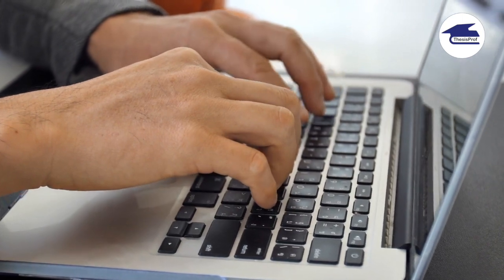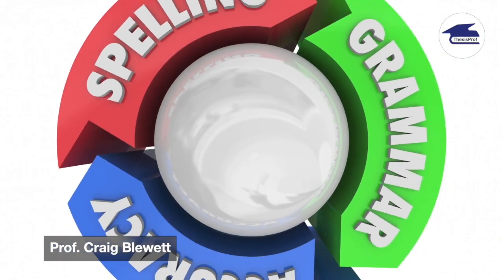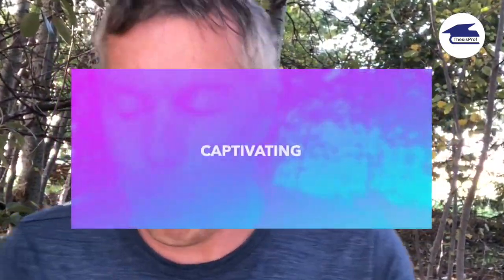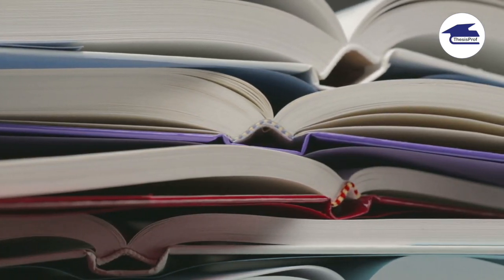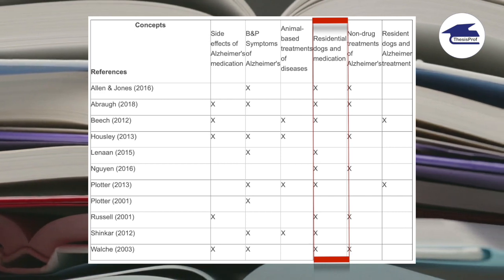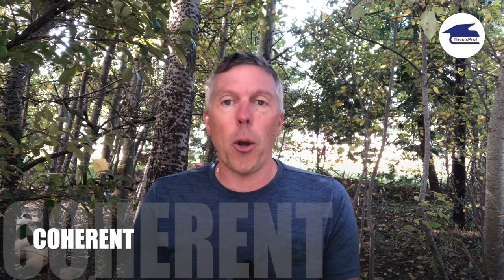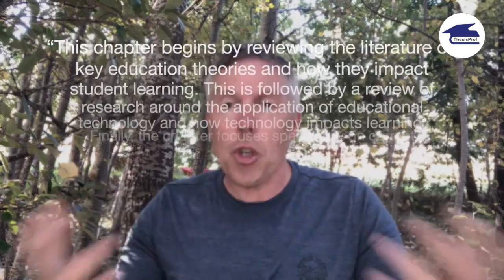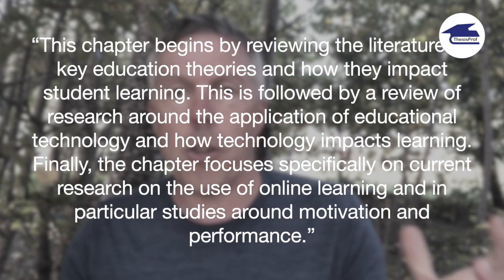4Cs to write a Cracking Literature Review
How to write a great Literature Review? Good question.To write an effective literature review it is important to ensure you have addressed the 4Cs - Comprehensive, Coherent, Critical, and Captivating. “Once upon a time…”